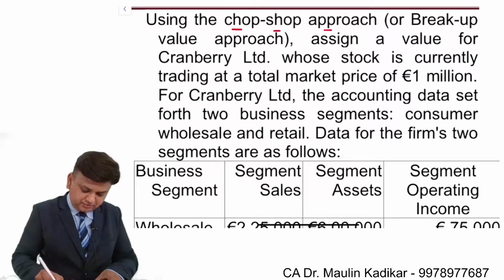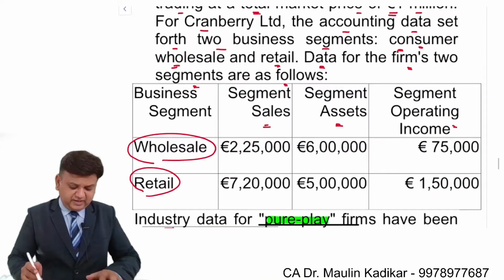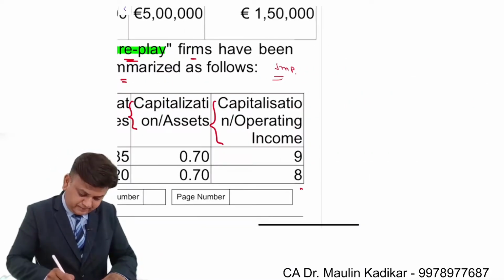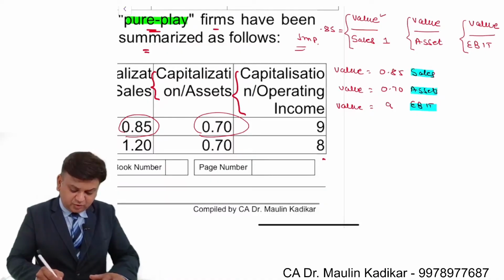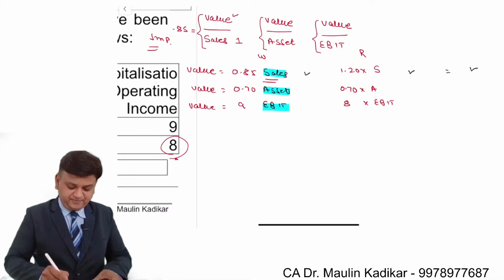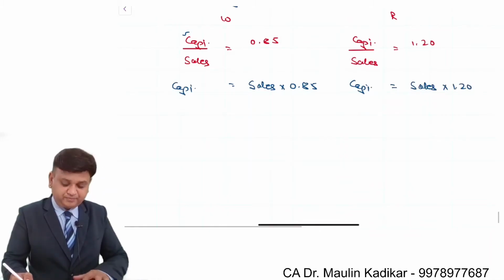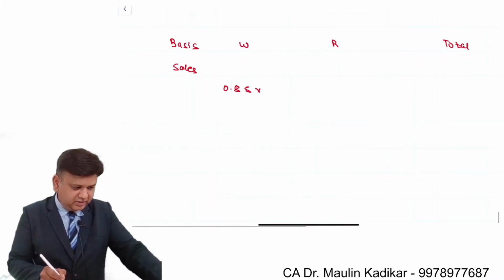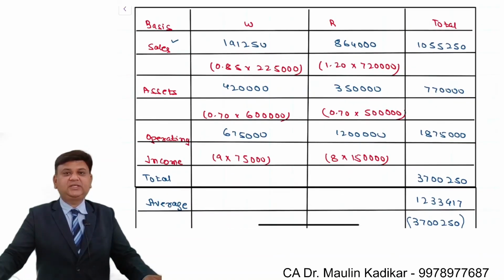Chop Shop Approach Explained | Valuation Method in M&A | CA Final AFM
📘 **Chop Shop Approach Explained | CA Final AFM**

In this video, we discuss the **Chop Shop Approach**, an important valuation method used in mergers and acquisitions to determine whether a company is worth more in parts than as a whole.

🔹 **Topics Covered:**
• Meaning of the Chop Shop Approach
• Concept of breakup value and liquidation value
• Steps involved in applying the approach
• Situations where the Chop Shop Approach is used
• Advantages and limitations of the method
• Practical examples and applications in M&A

📚 This topic is highly relevant for **CA Final AFM** students studying valuation techniques and corporate restructuring.

Watch the complete video to build conceptual clarity and strengthen your understanding of valuation in mergers and acquisitions.